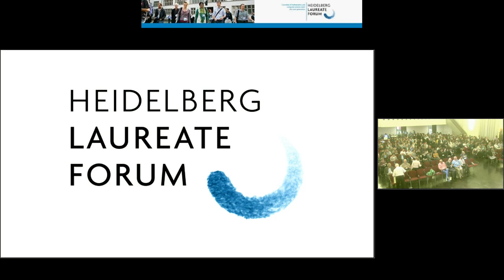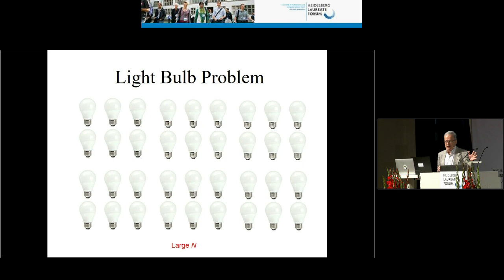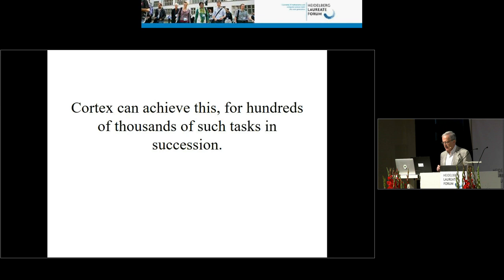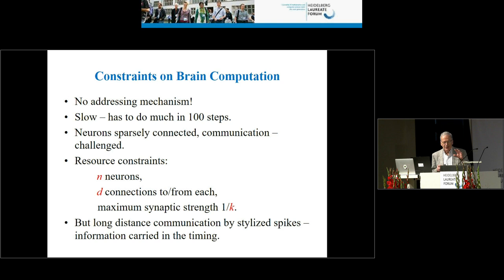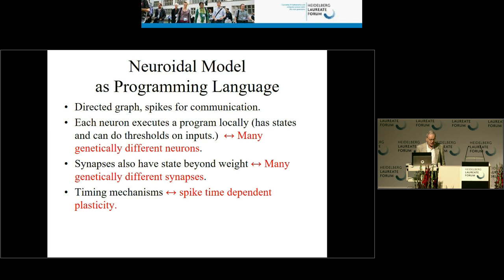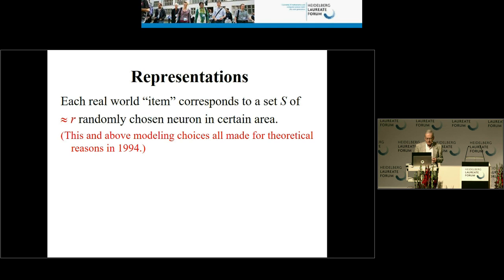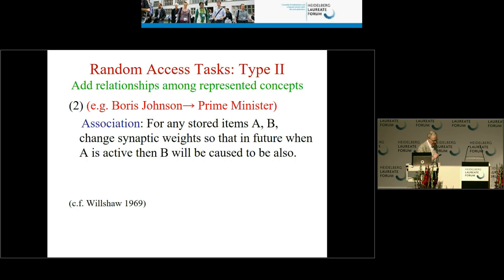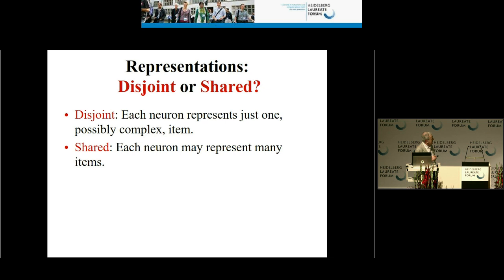7th HLF – Lecture: Leslie G. Valiant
Leslie G. Valiant: “What are the Computational Challenges for Cortex?”

Over a lifetime the brain performs hundreds of thousands of individual cognitive acts of a variety of kinds, including the formation of new associations and other kinds of learning. Each such act depends on past experience, and, in turn, can have long lasting effects on future behavior. It is difficult to reconcile such large scale capabilities quantitatively with the known resource constraints on cortex, such as low connectivity. Here we shall describe an approach to this problem, in terms of concrete functions, representations, and algorithms, that seeks to explain these phenomena in terms that are faithful to the basic quantitative resources available. Until recently an algorithmic understanding of cognition has been regarded as an overambitious goal for experimental neuroscience. As we shall explain, with current experimental techniques this view is no longer justified, and we should expect algorithmic theories to be experimentally testable, and tested.